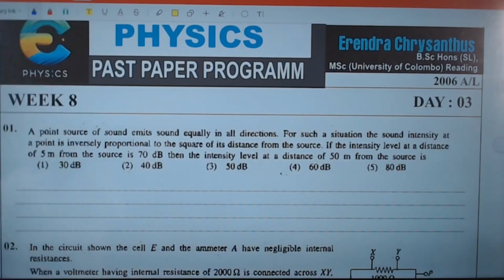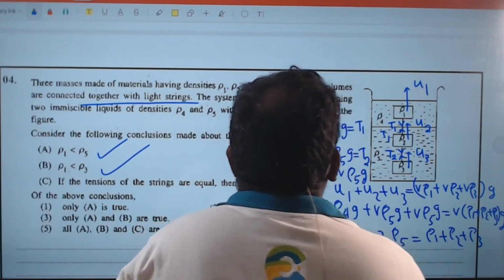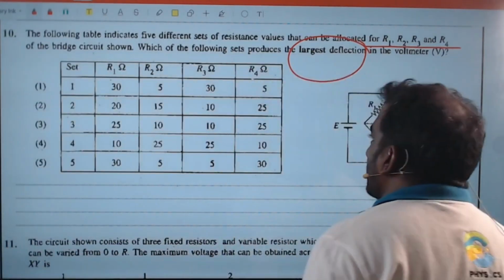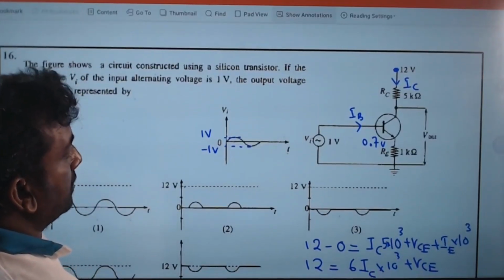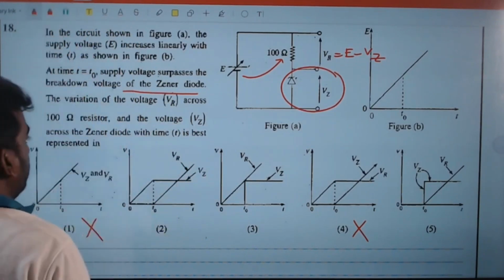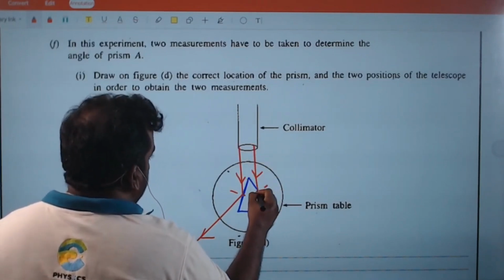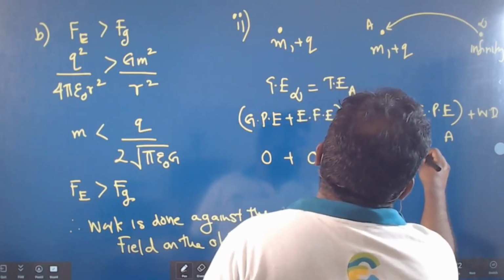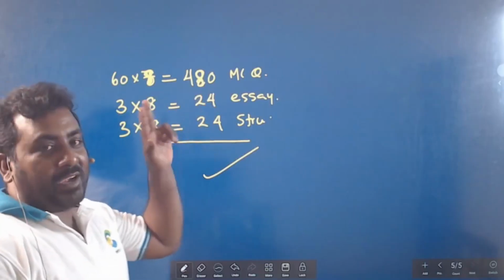Final Count Down Week 8 day 3